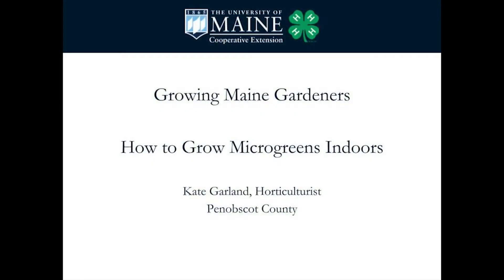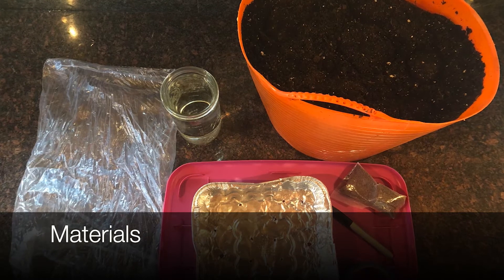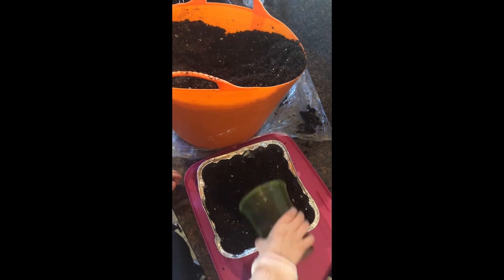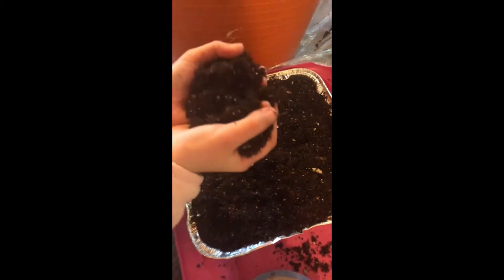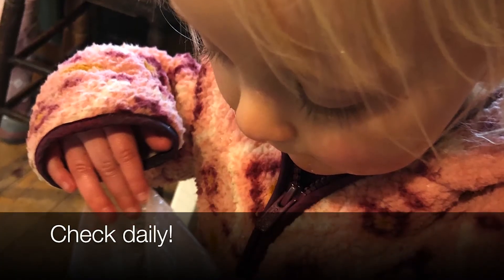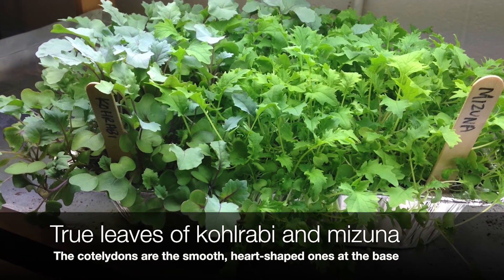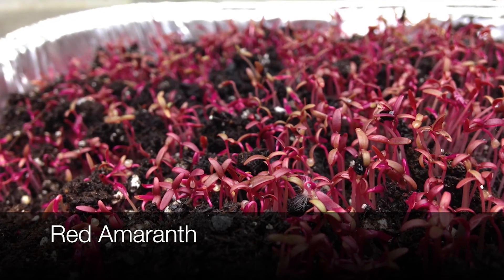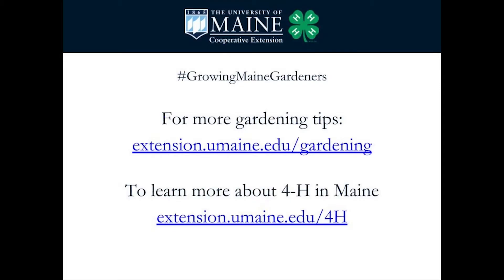Growing Gardeners: Growing Micro Greens Indoors - 4-H at Home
Courtesy of University of Maine Extension

Find more activities at 4-H.org/4HatHome